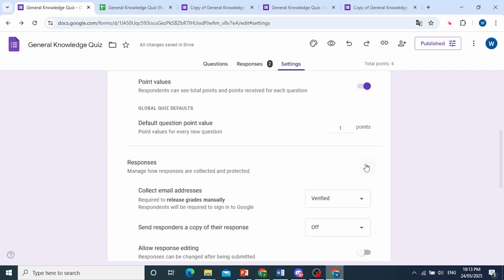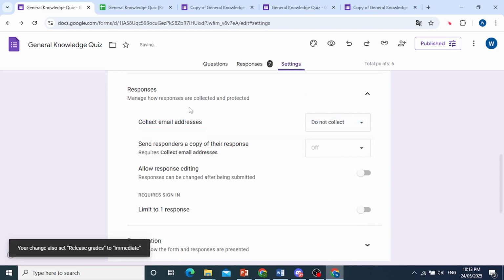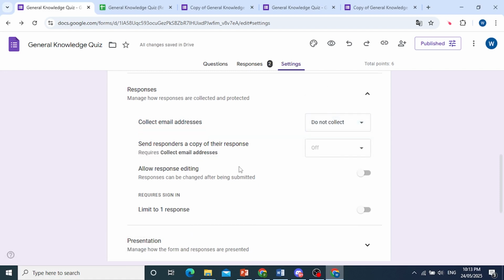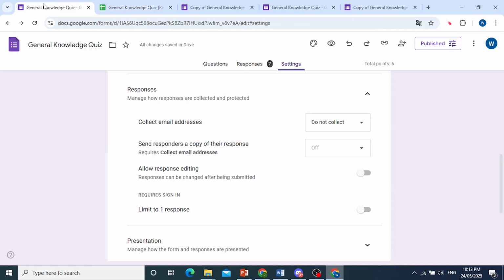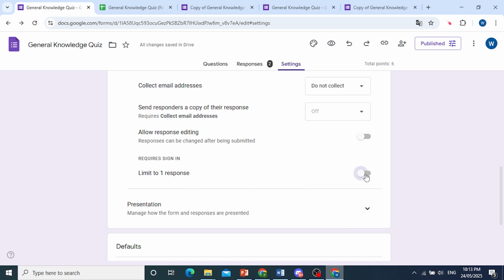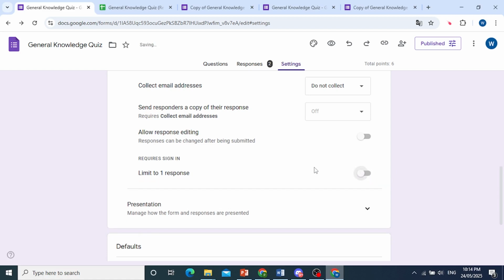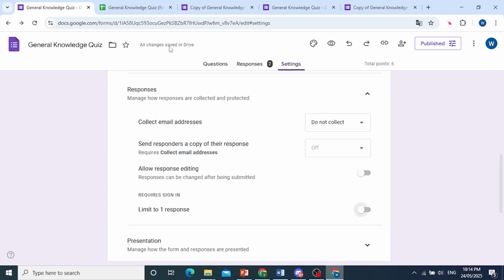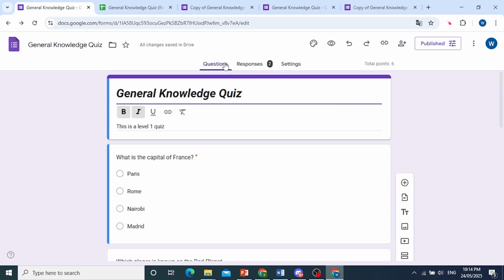How to MAKE Google Forms Anonymous (Step by Step)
Want to collect feedback without identifying people? This tutorial shows you how to make your Google Form anonymous by removing email tracking and login requirements. Please consider liking the video and letting us know if you have any comments, ideas or questions, we really appreciate any feedback! We have plenty of other tutorials on our channel so come and see if we can help you with anything else :)